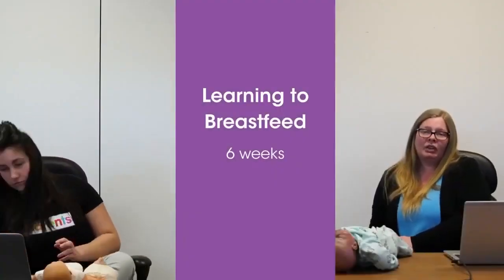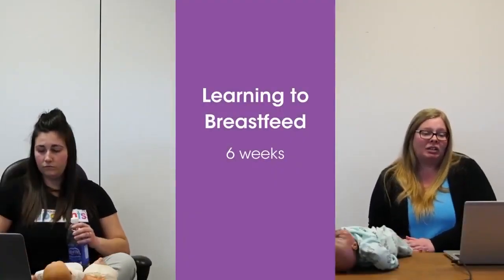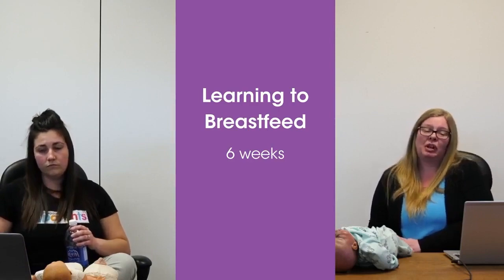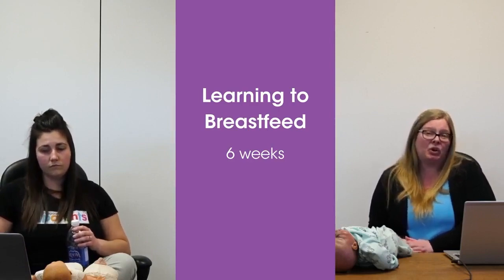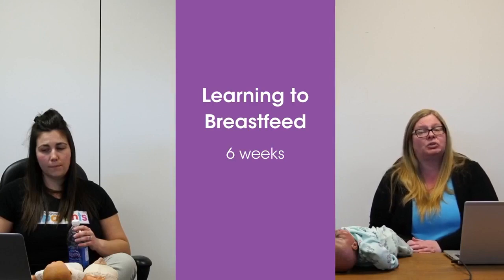Learning to Breasteed in the First Six Weeks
Learn about the basics of breastfeeding from our Public Health Nurses and Lactation Consultants Ellen and Christina.

In this video, Christine goes over a few things to keep in mind during the first 6 weeks while you are learning and getting used to breastfeeding.

Have questions? 7377 or 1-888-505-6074 (Mon. - Fri., 8:30 a.m. - 4:30 p.m.) or visit our